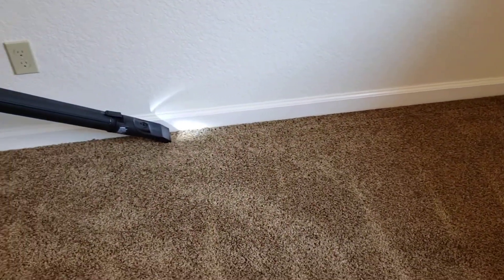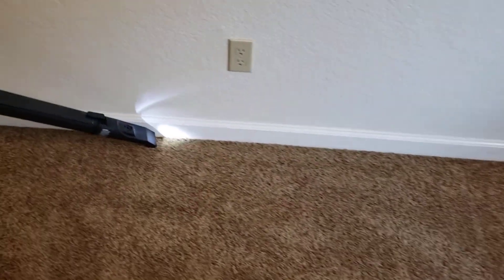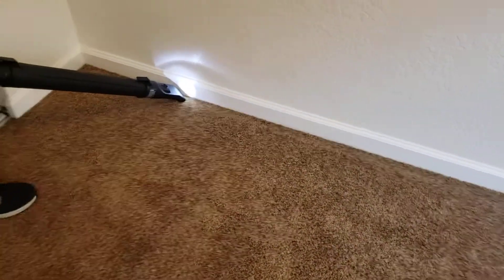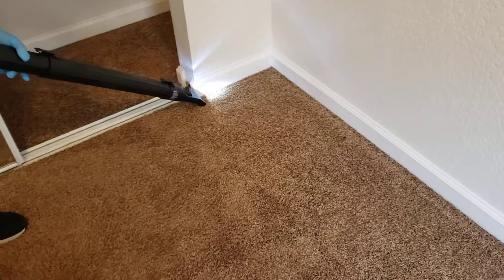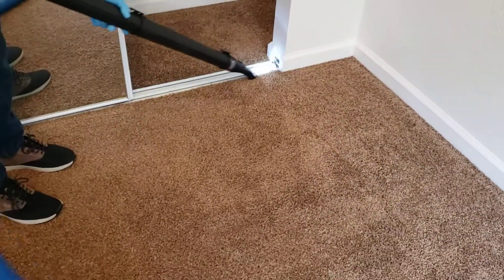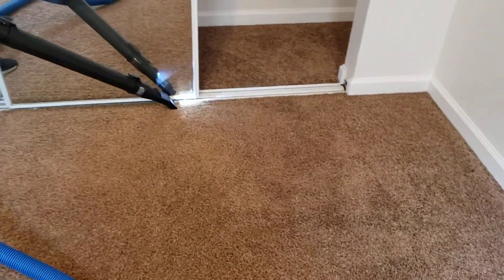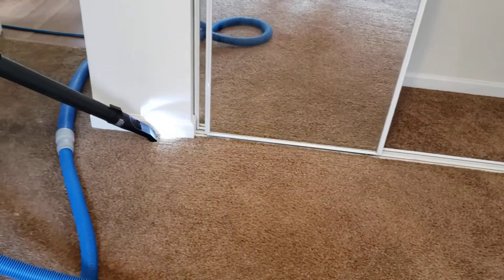Vacuuming the edges with the truck mount.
Cleaner edges makes your carpet look & feel better once steam cleaned. it's not good when you see dog hair or random garbage in the edges after the carpets are cleaned.